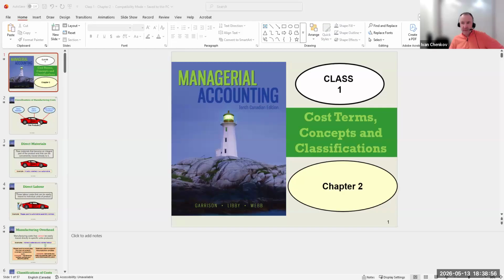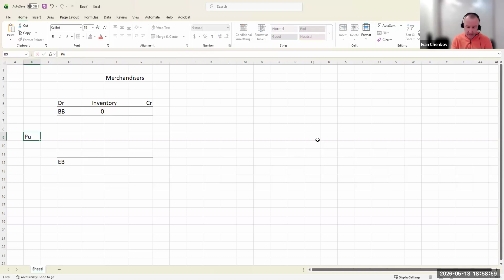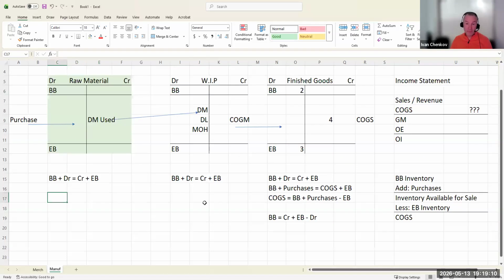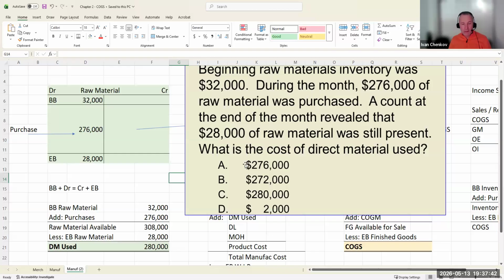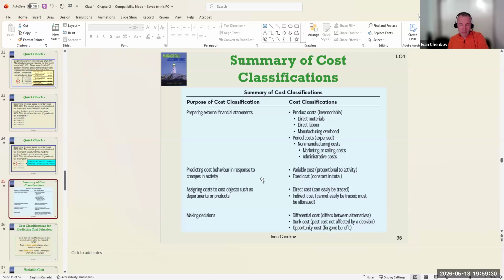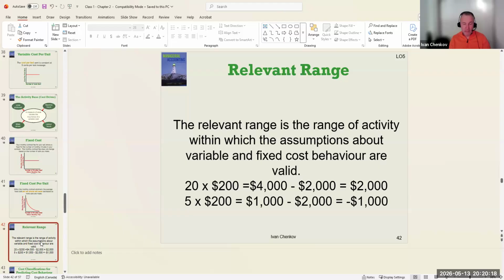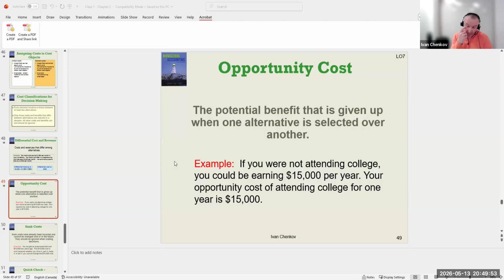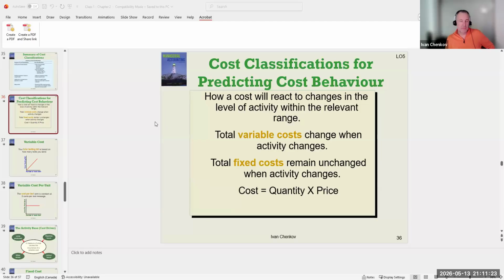ACCT 2320 - Intro Managerial Accounting - Chapter 2 - May 13, 2026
ACCT 2320 - Intro Managerial Accounting - Chapter 2 Cost, Cost Terms, and Cost Classifications - May 13, 2026